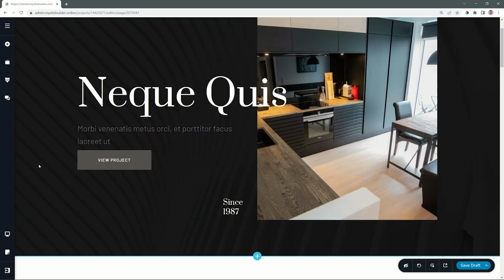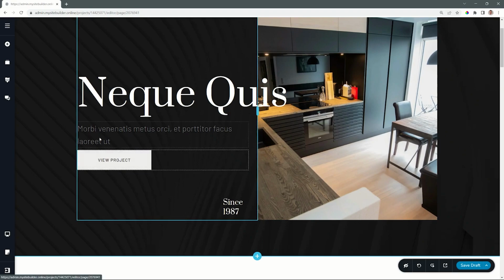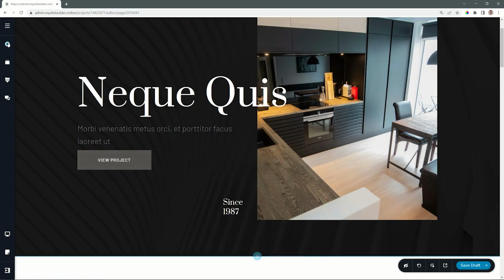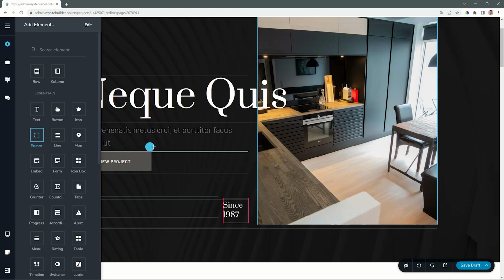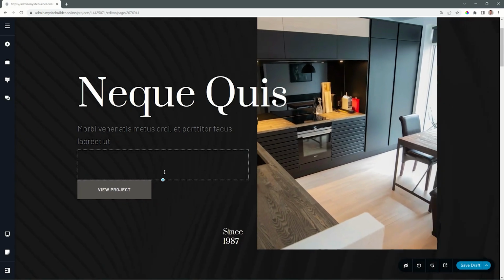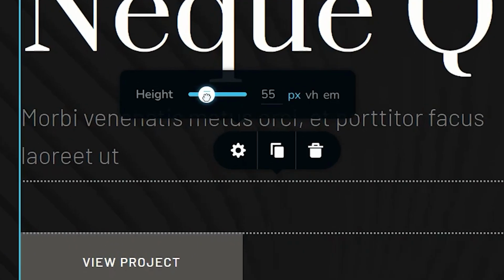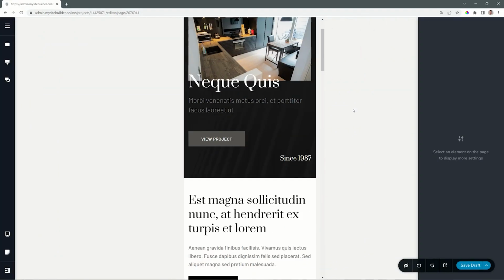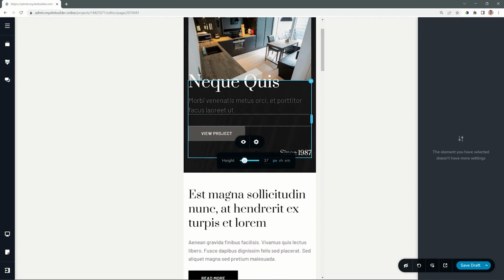8. Spacer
Learn how to use the Spacer element in Webnova to control the layout and spacing of your website. This video covers adding spacers to your design, adjusting their size, and strategically placing them to create a clean and balanced visual structure, ensuring your content is well-organized and visually appealing.